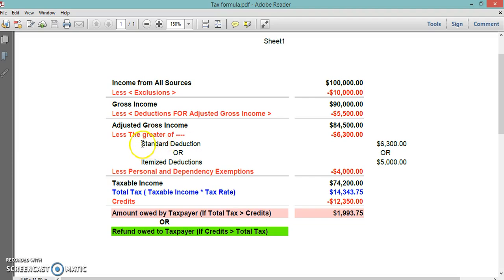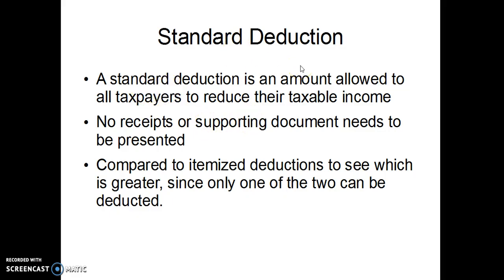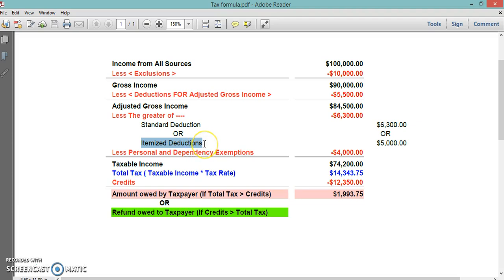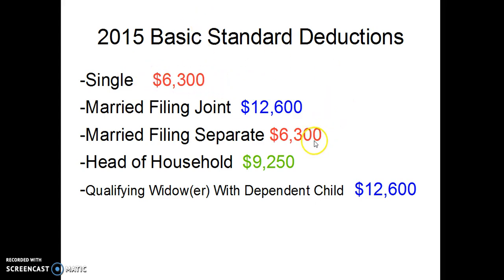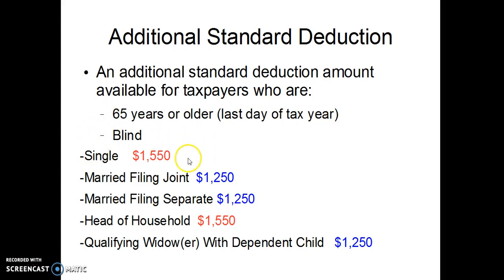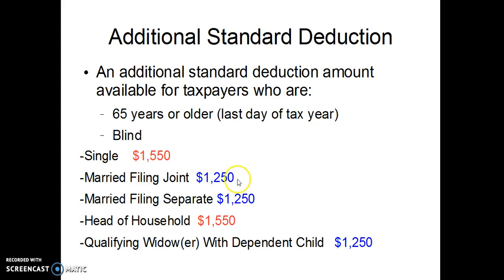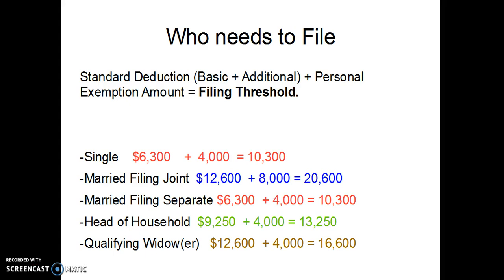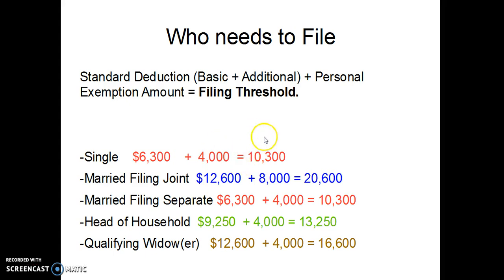Standard deductions & who needs to file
Please read pages 20-1 to 20-5 of Publication 4491 after watching this video.